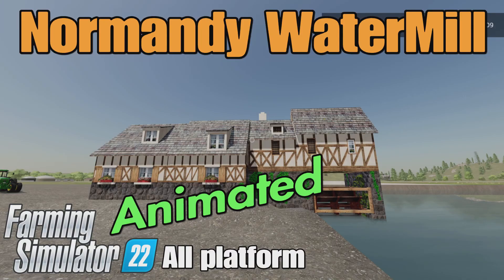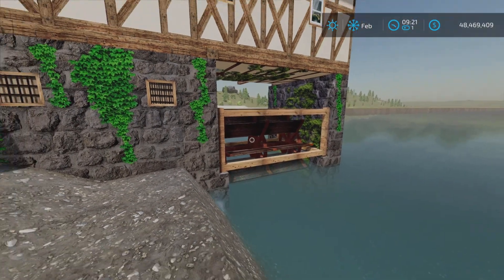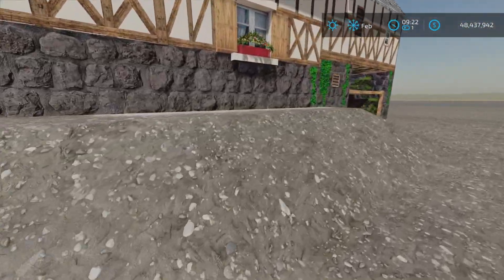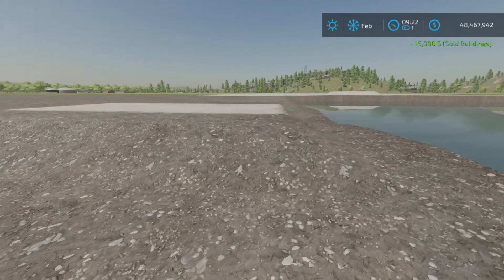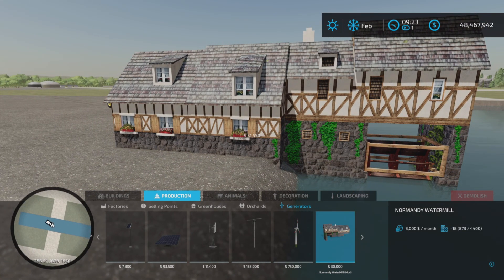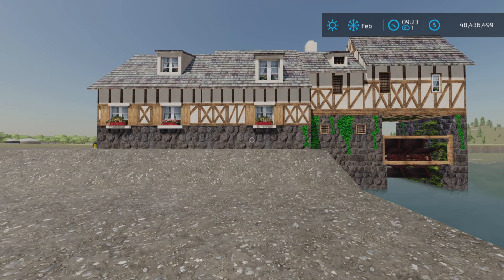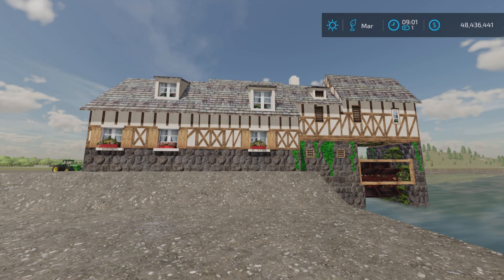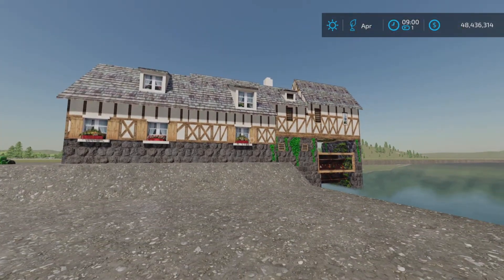Normandy WaterMill / FS22 mod for all platforms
Normandy WaterMill
By: JMGaming_